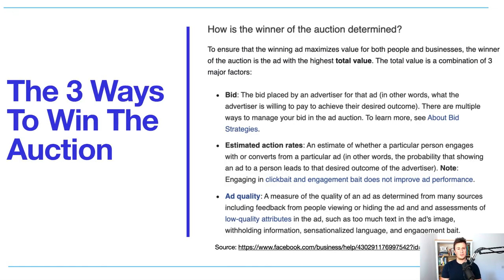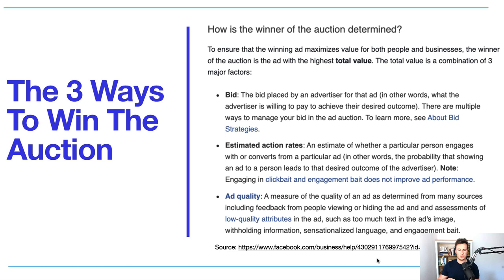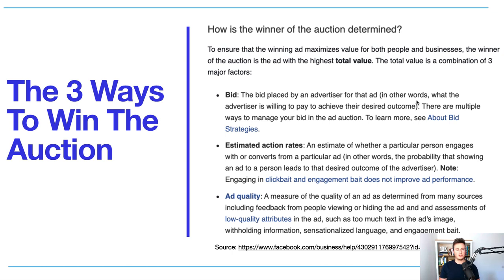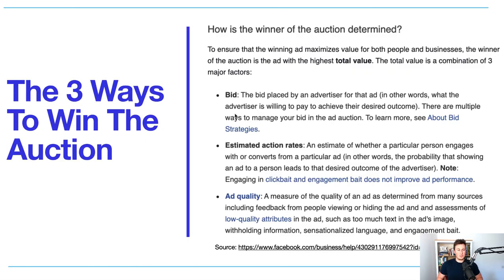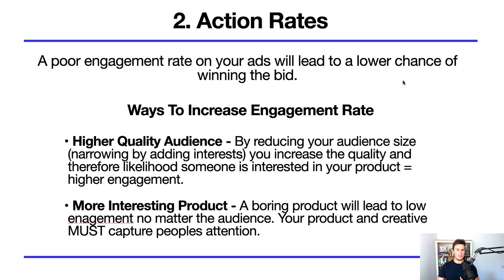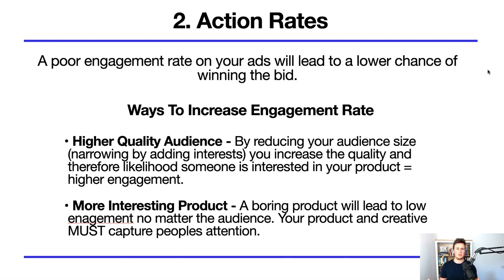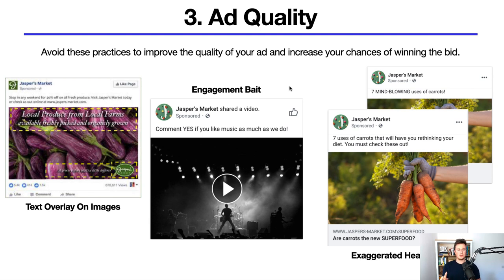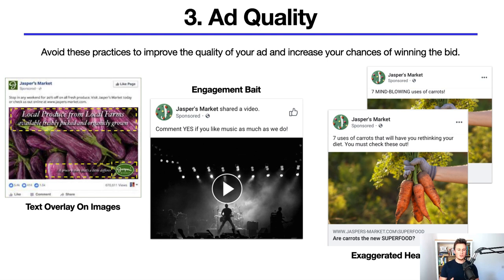How Do Facebook Ads ACTUALLY Work? A Guide To Using Facebook Ads For Shopify